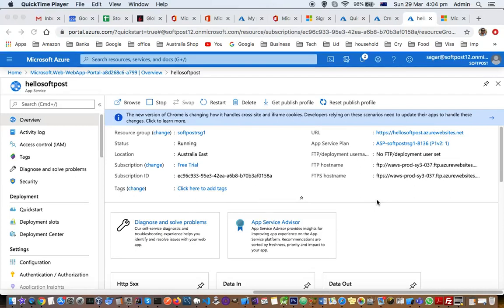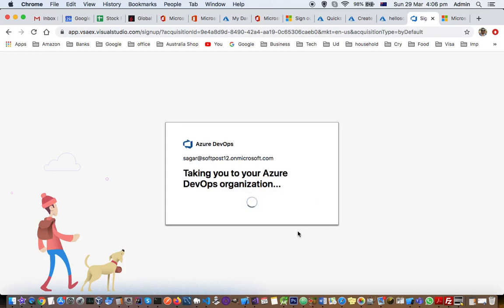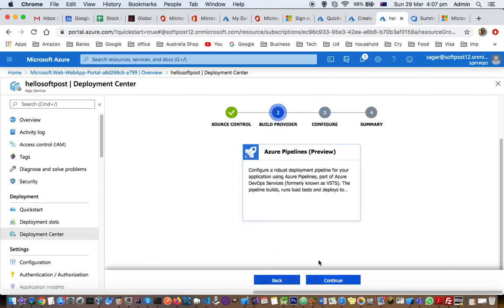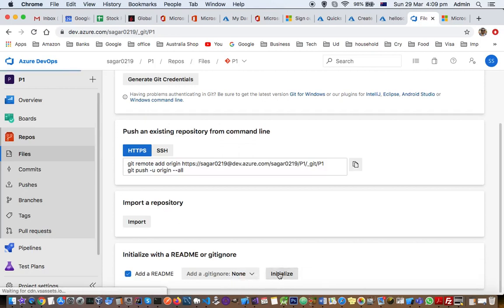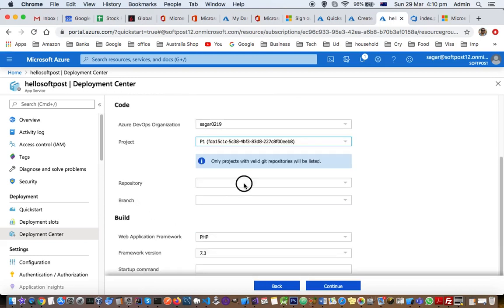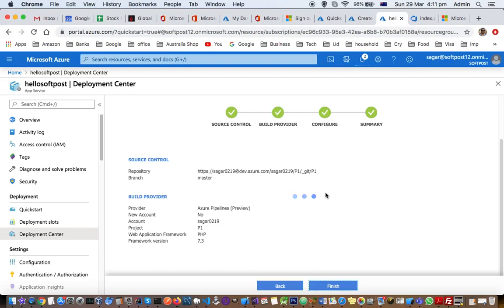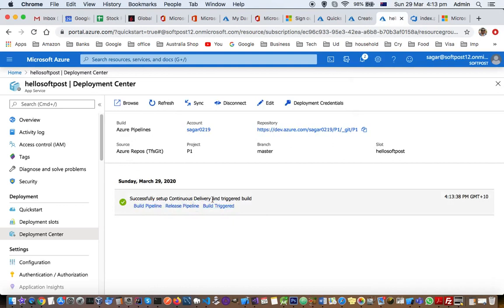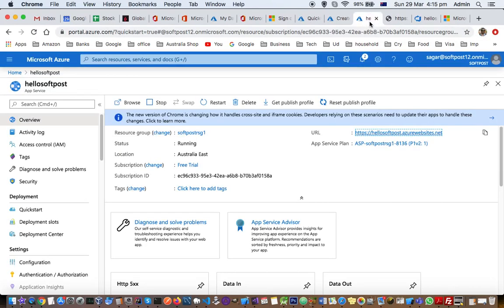How to create new webapp using php in azure devops